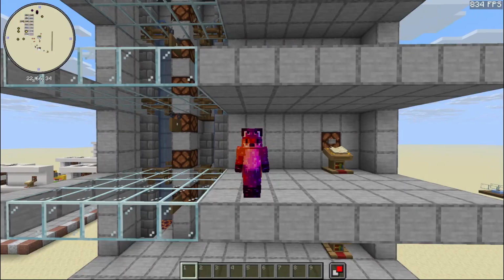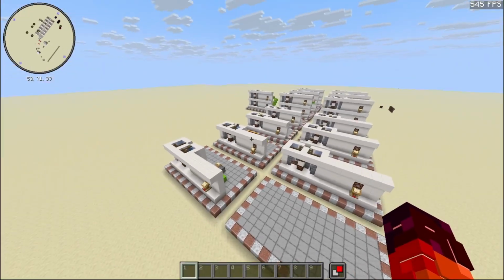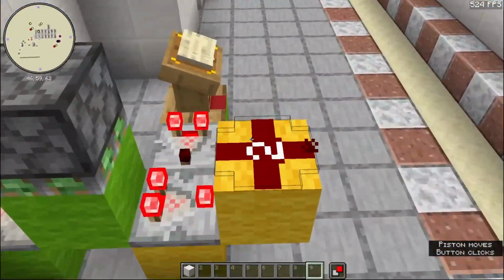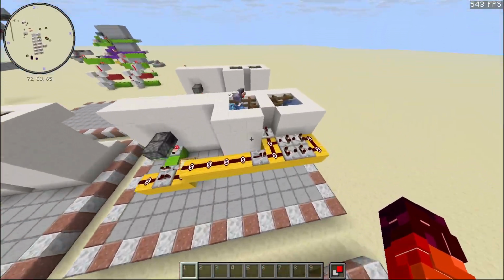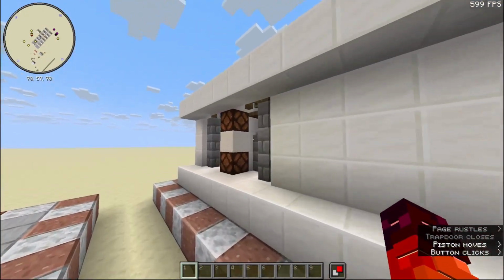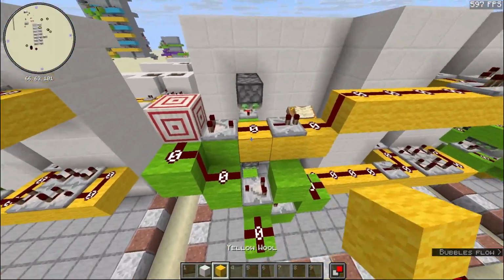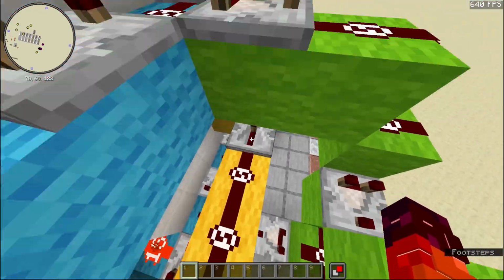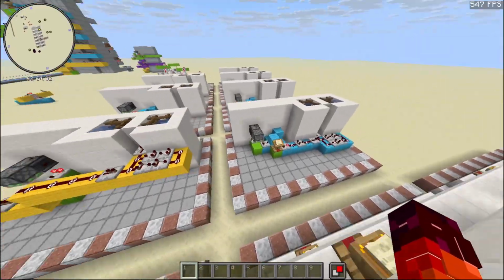Update: Multi-Floor Lectern Water Elevator (rev. 2) | Minecraft 1.21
I managed to make the design a lot smaller! c:

I still have to figure out:
- Work w/ multiple block height floors (currently only supports 3 and 4 blocks tall floors)
- Cheaper & compact wiring between floors
- Fix the Down circuit artifact